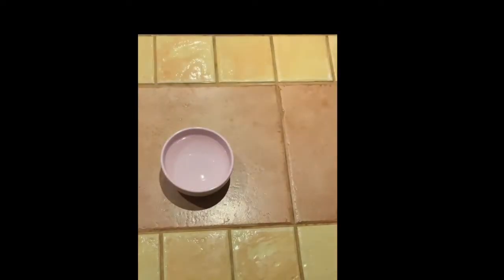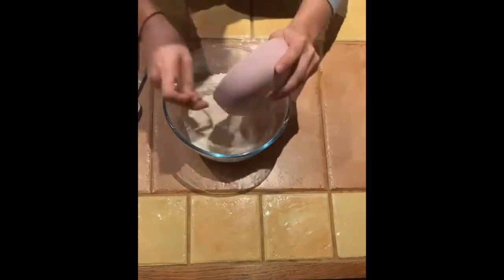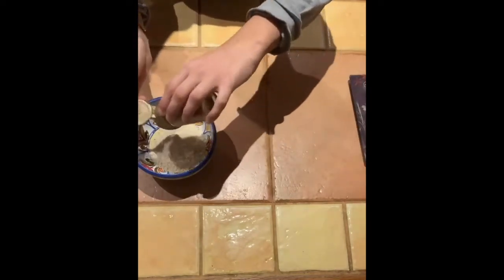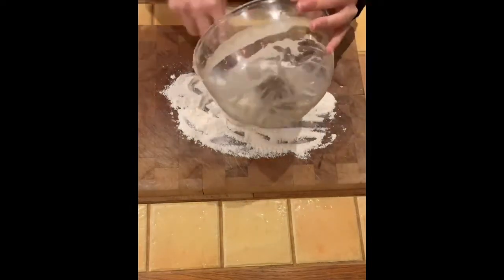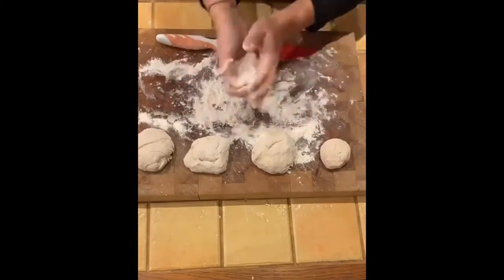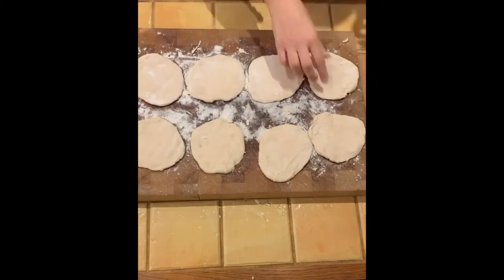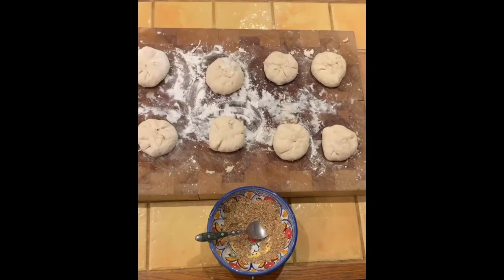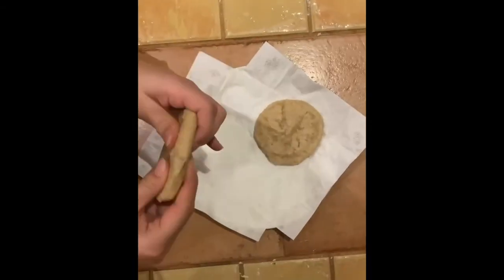Hotteok (호떡) recipe - English speaking project part. 2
Hello everyone, today we are gonna make another Korean dish.. the Hotteok (호떡) !